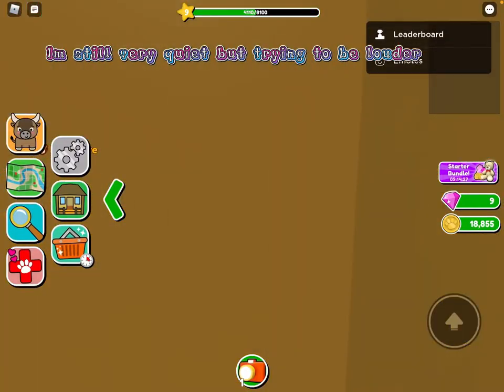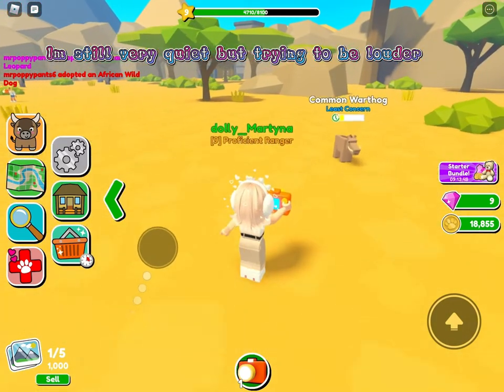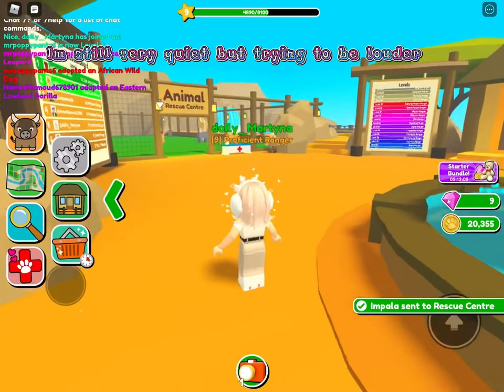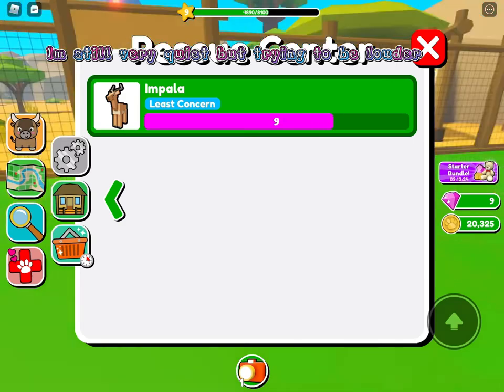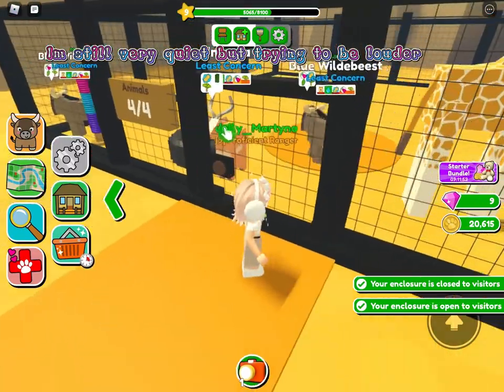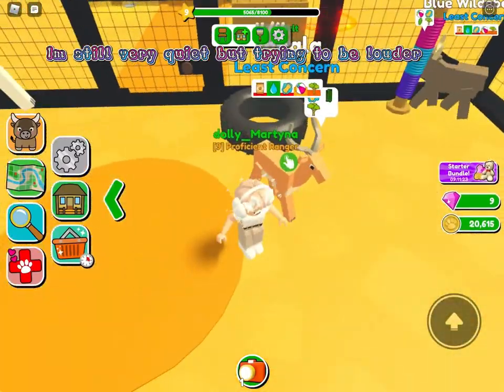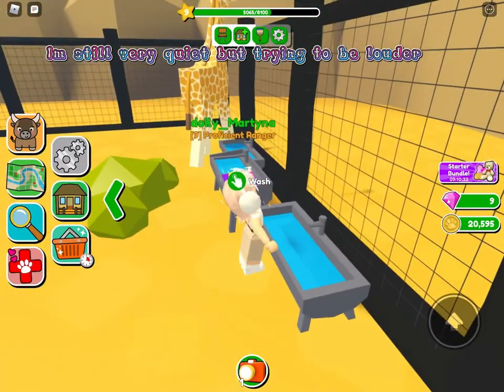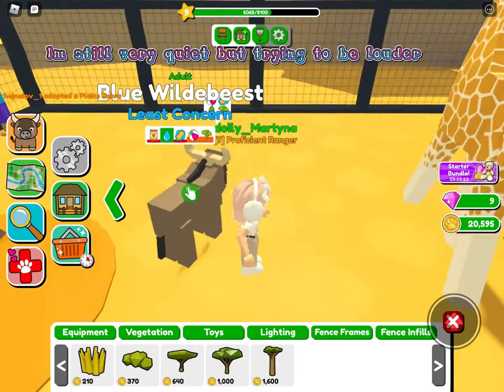How to do things in Endangered World!